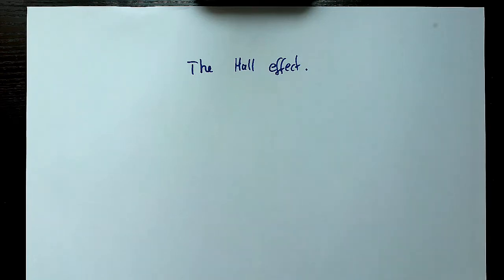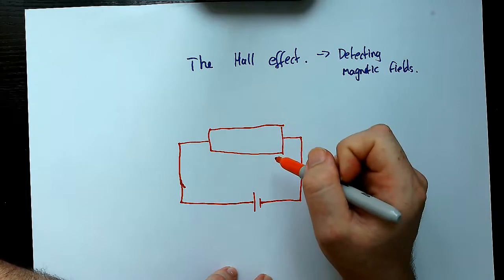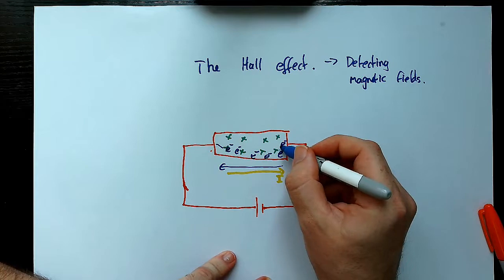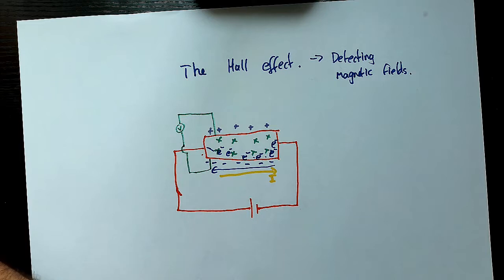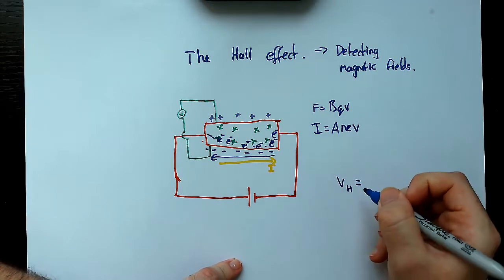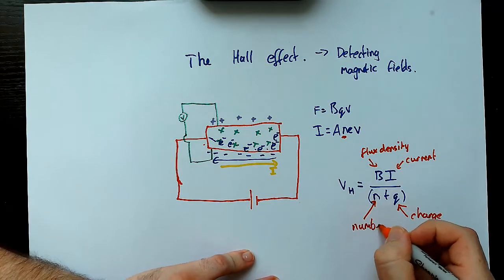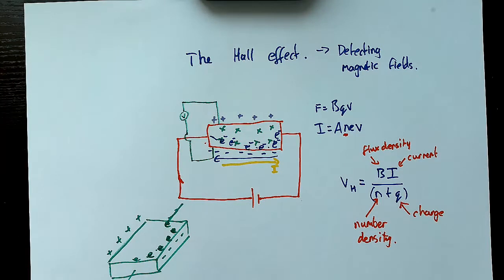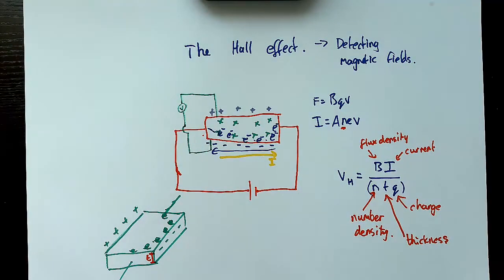Hall Effect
brief video about the Hall Effect